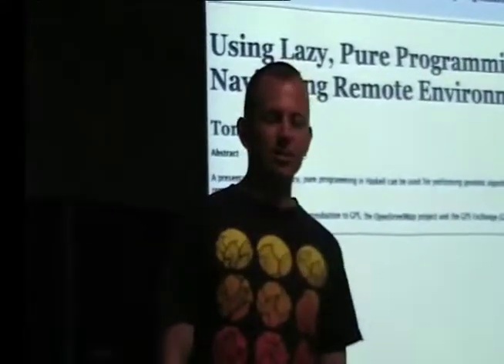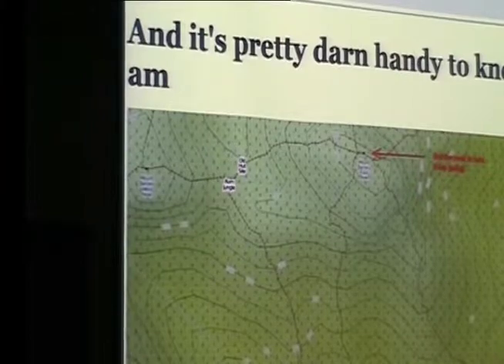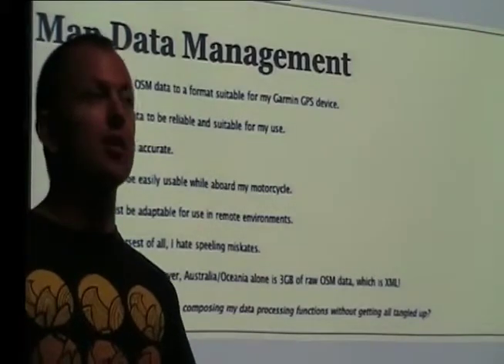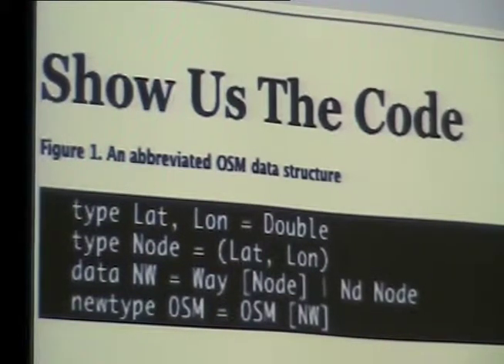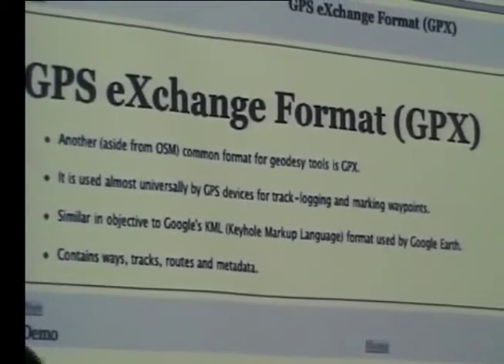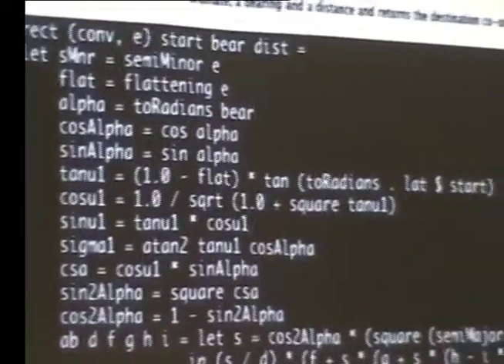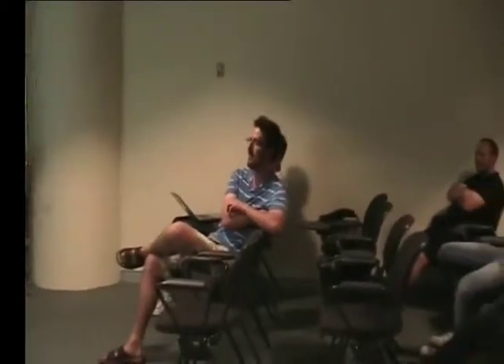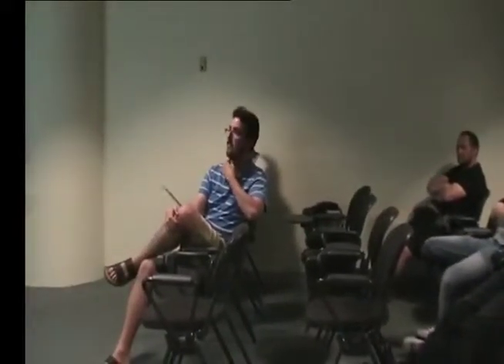Pure Lazy FP for Navigation - Tony Morris - BFPG 2010-10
Applying Haskell to OpenStreetMap geographic data to produce maps of remote areas for navigation.